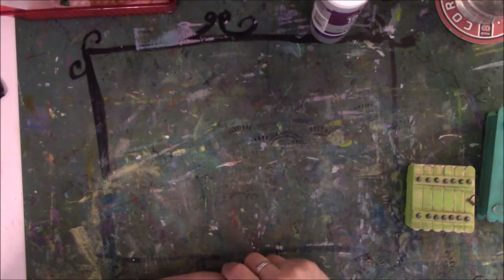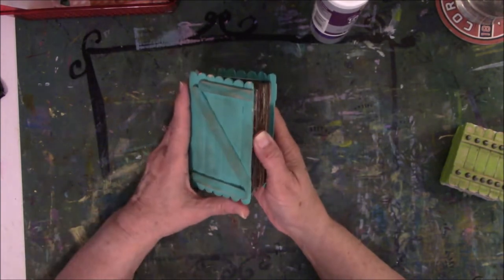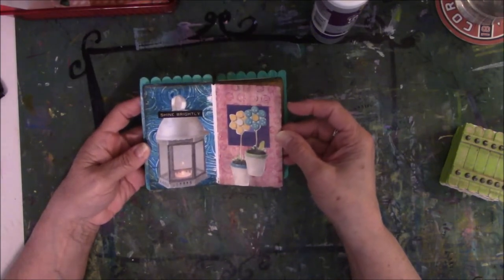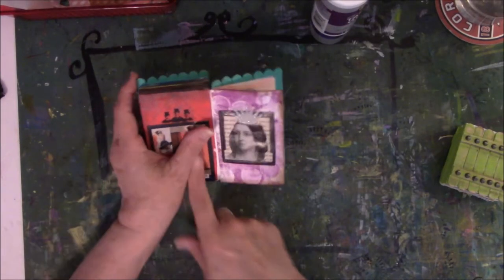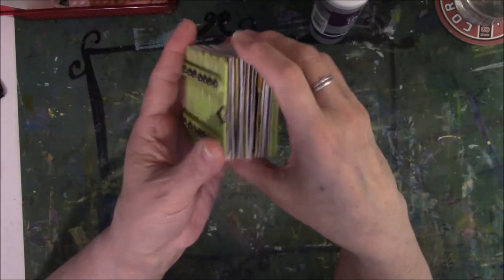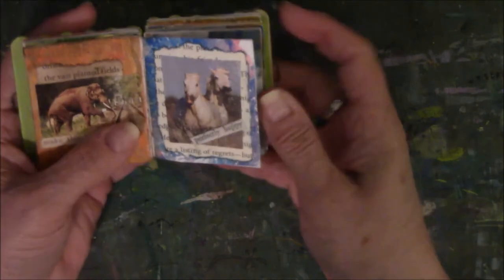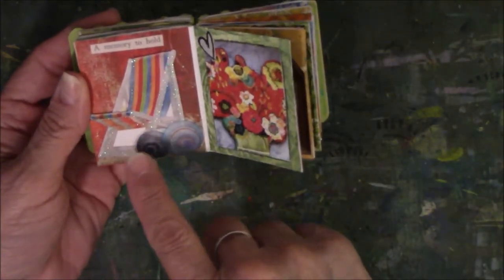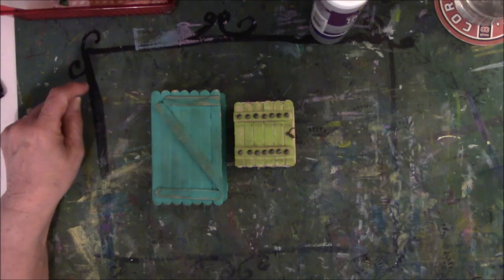mycreativeyear Part 2 Garden Gate